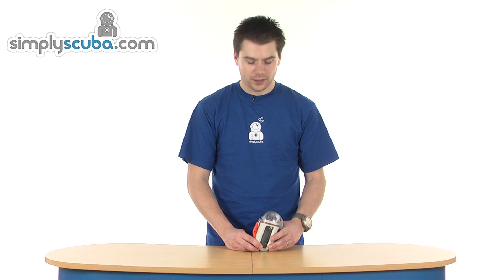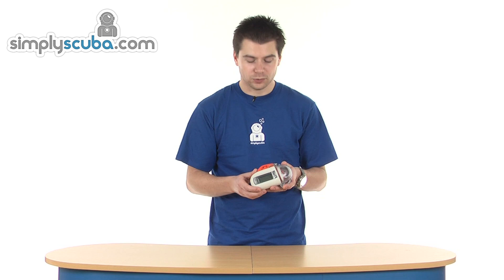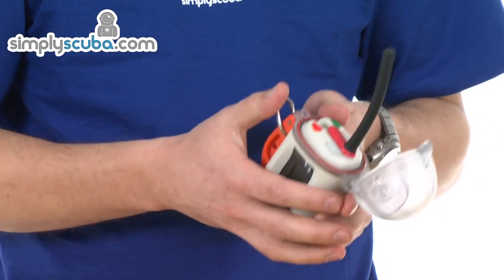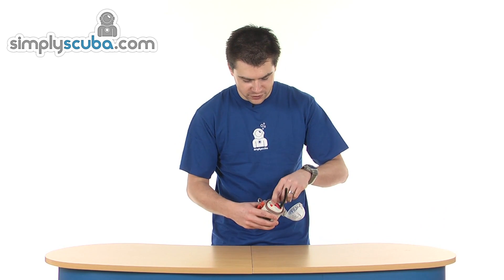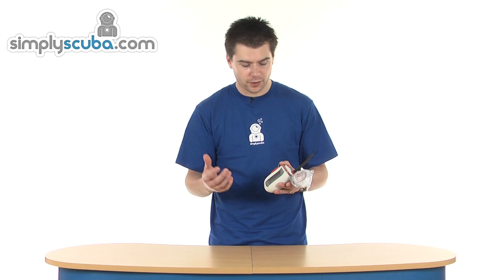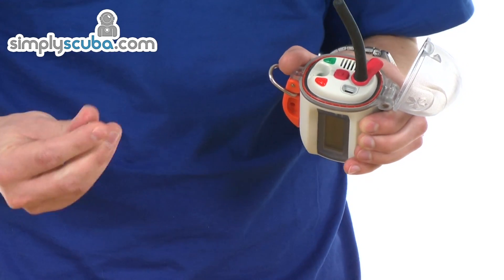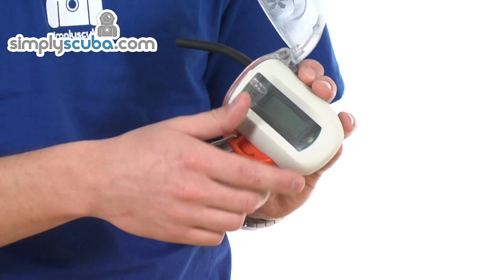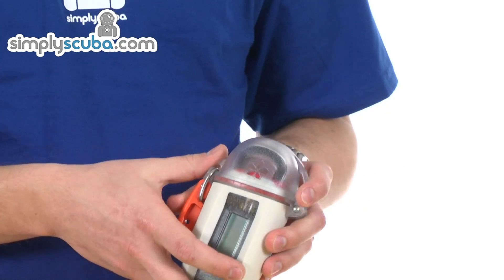Nautilus Lifeline GPS Radio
The Nautilus Lifeline is a GPS Radio for Divers. This scuba diving radio has a speaker and microphone which is waterproof and can be submersed to 1 metre. The waterproof housing is tough and can be taken to 130 metres. A LCD display details your GPS position, the channel you're using and even battery life. This GPS radio is fast, using 12 satellites! A strobe light is included on this compact scuba radio and designed to be used in distress.

Features
GPS radio using 12 satellites
LCD display
Waterproof to 1 metre
Waterproof to 130 metres with waterproof housing
Speaker and micrphone
VHF whip antenna waterproof to IP67 standards and can be extended in distress mode. Easy to stow
USB port for recharging battery
Ability to download GPS log of dive sites
Rechargeable battery; 1850 mAh lithium battery

Specification
Dimensions: 2.6 x 5.72 x 1.8 inches
Weight: 280g
Supply Voltage: 3.7 V DC
Maximum RF power: 2 watts
GPS module: Jupiter 3GPS
DSC range: 12.5km/8 miles
Voice communication range: 4-5 miles
Frequency range: 156.025 MHz - 163.275 MHz
Channel spacing: 25 KHz